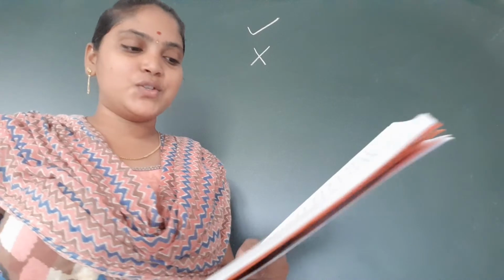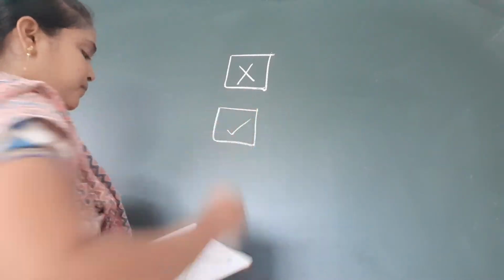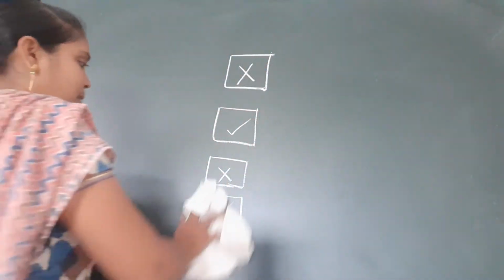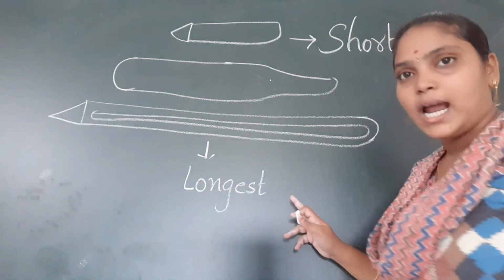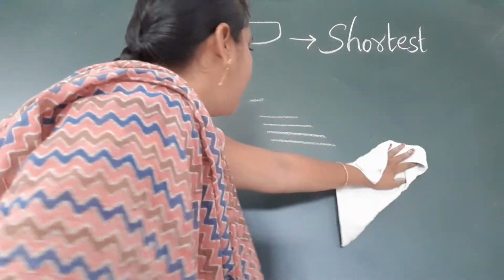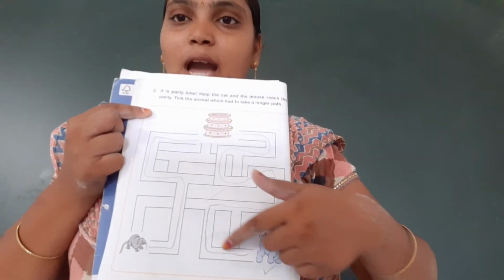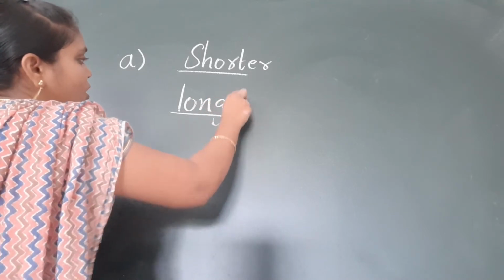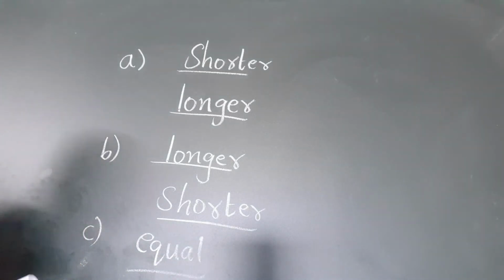01/07/21 GRADE-1 MATHS